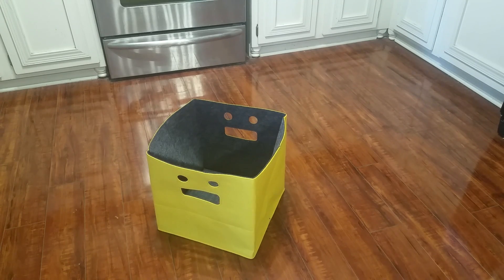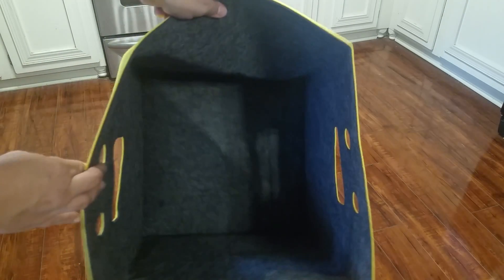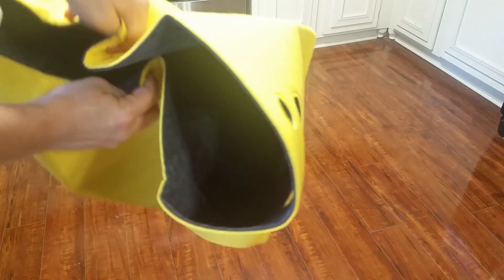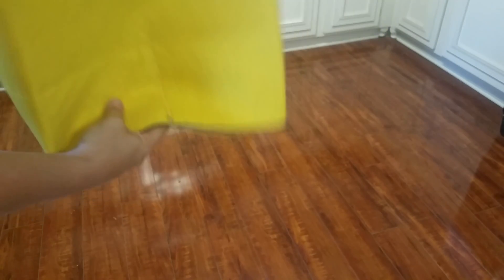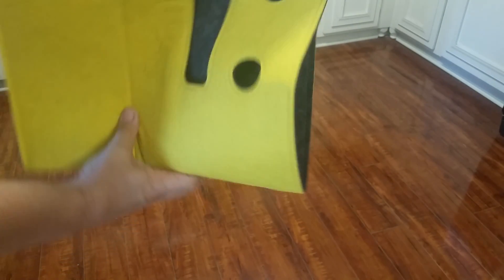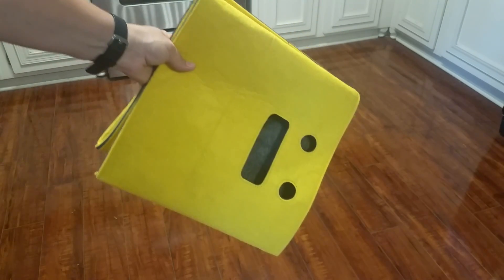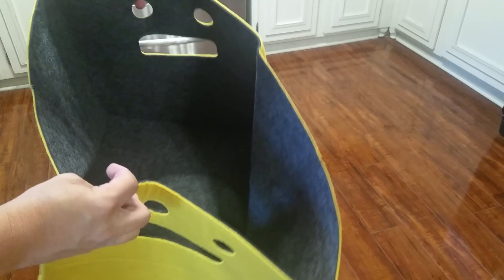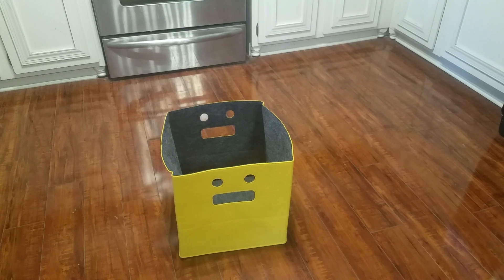ALightup Soft Felt Storage Bin (13" x 13" x 13")